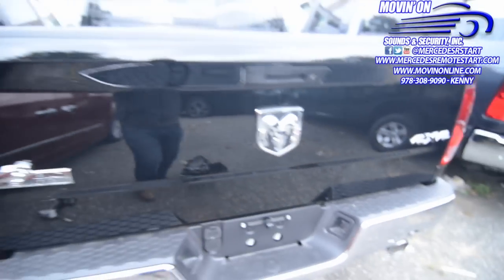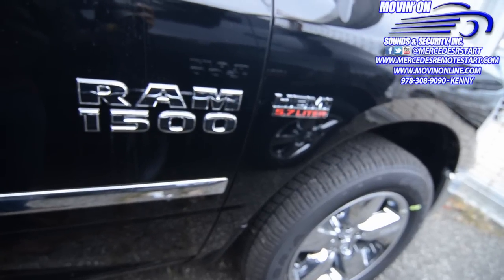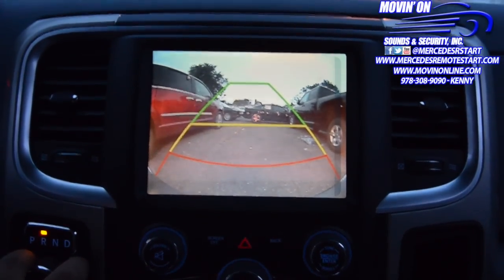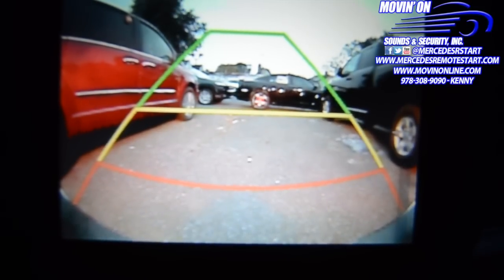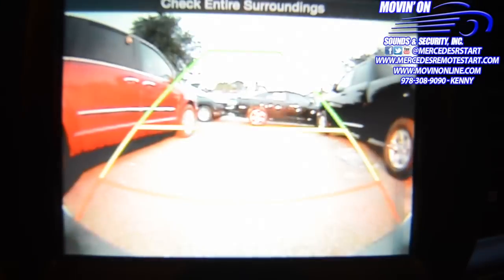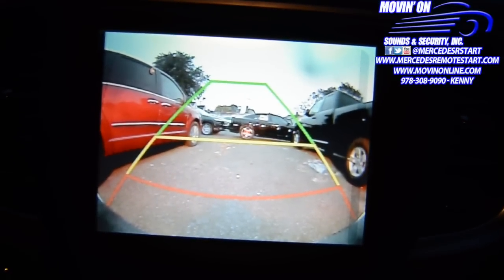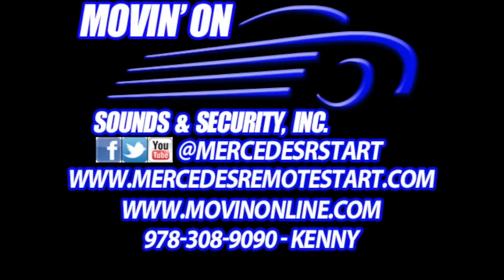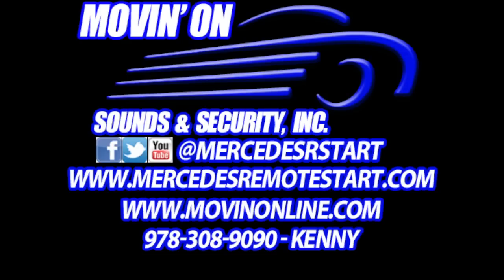Dodge Ram 1500 Backup Camera Through Factory Screen - Aftermarket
Do you have a Dodge Ram and want some help parking your truck? We have a solution for you!

Today we installed our Backup Camera system in a 2014 Dodge Ram 1500 and it looks awesome.

You will be able to reverse your vehicle without being afraid of backing up into any object behind your vehicle making your driving experience in you new Dodge Ram that much safer.  Not to mention you may be eligible for an insurance reduction.

A great safety tool for your vehicle.

We are in the NY/NJ/CT Area so we can perform this installation for you today!

We hope you liked our video and please feel to share it to your friends and family through social media if its a cool product!

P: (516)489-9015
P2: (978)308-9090